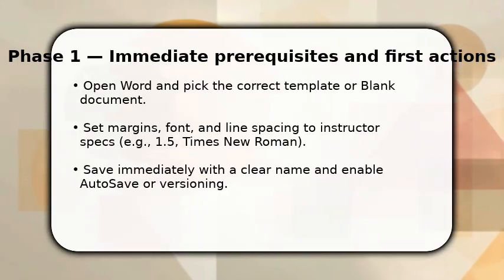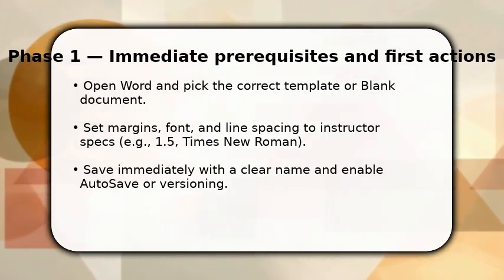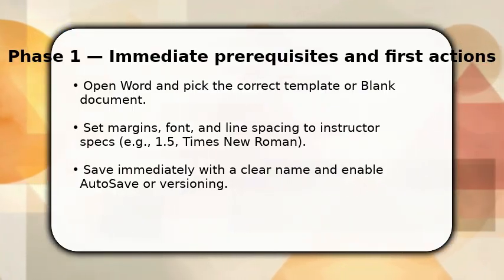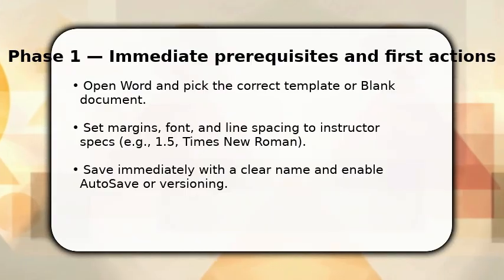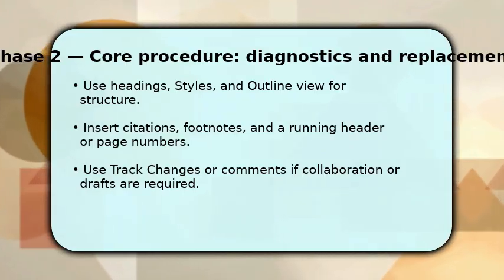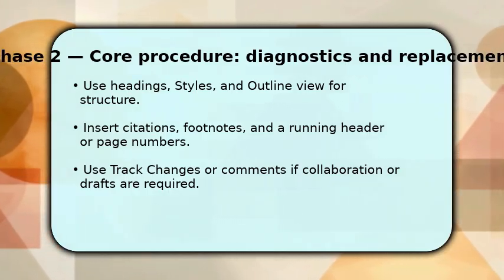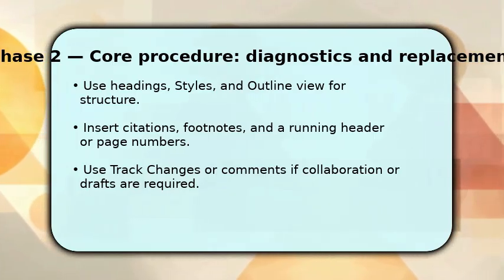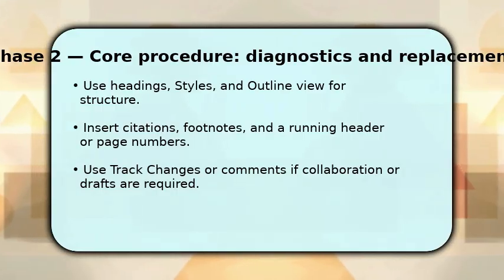How to Use Word for Assignment - Easy Guide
How to Use Word for Assignment - Easy Guide | 🔒 Surfshark VPN Deal — Stay private and secure. $1.99/mo + 3 Months Free ▸

Discover the simple steps to master word for assignment tasks. This guide provides essential tips and strategies, including effective vocabulthy techniques, time management skills, and common pitfalls to avoid.

word for assignment, vocabulary study, essential words list, time-management homework strategy, common word mistakes